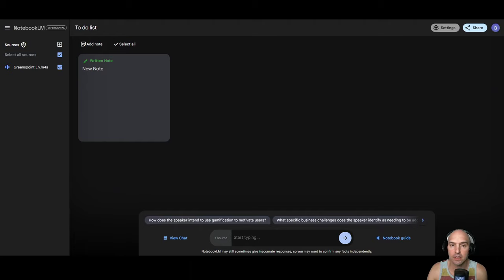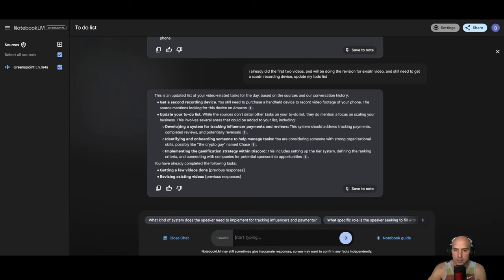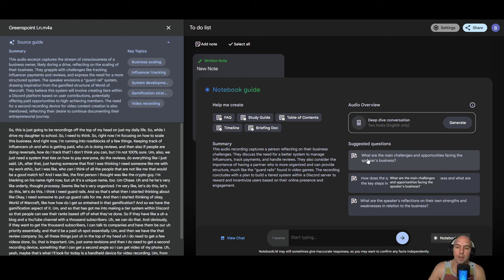AI Assistant Notebooklm Is A Game Changer For Organ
AI Assistant NotepadLM Is A Game Changer For Organizing Your Life!

Are you tired of juggling endless to-do lists and struggling to stay on top of your tasks? In this video, we'll dive into how NotepadLM, a cutting-edge AI assistant, is transforming the way we organize our lives. NotepadLM offers a seamless blend of AI-powered note-taking, task management, and real-time collaboration to help you stay productive and organized like never before.

We'll explore the following features:

AI-Powered Task Management: Learn how NotepadLM automatically sorts and prioritizes your tasks.
Real-Time Collaboration: Discover how you can collaborate with others effortlessly using shared notes and projects.
Streamlined Note-Taking: See how the AI assists in organizing and retrieving notes at lightning speed.
Whether you're a student, professional, or just someone looking for a smarter way to manage daily tasks, this tool will revolutionize how you work.

0:40 Overview of NotepadLM
1:20 AI-Powered Task Management
2:10 Real-Time Collaboration Features
3:00 Streamlined Note-Taking Demo
4:20 Closing Thoughts

Make sure to watch the entire video to see how NotepadLM can streamline your workflow!

Creator Tech Gear: Webcam